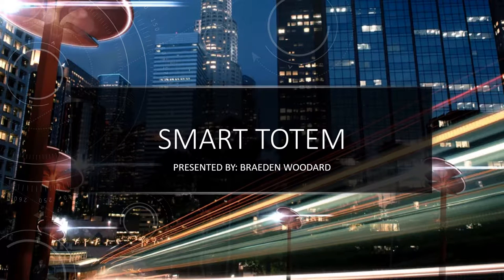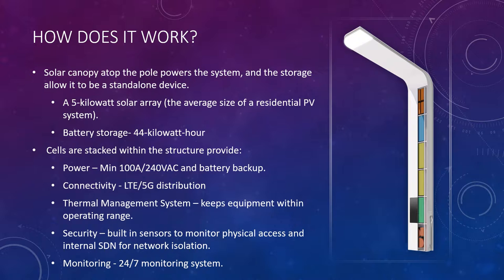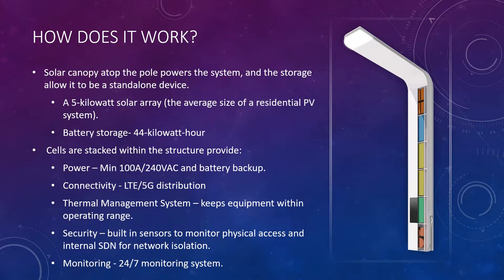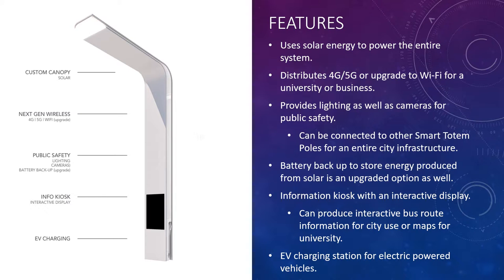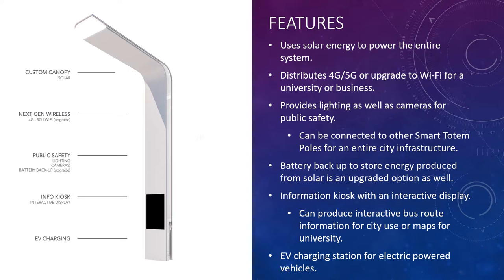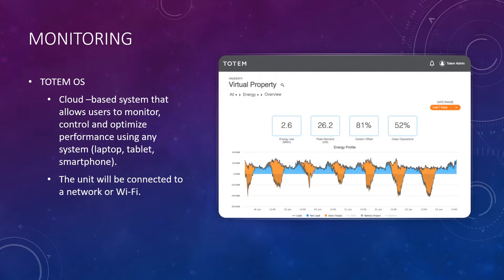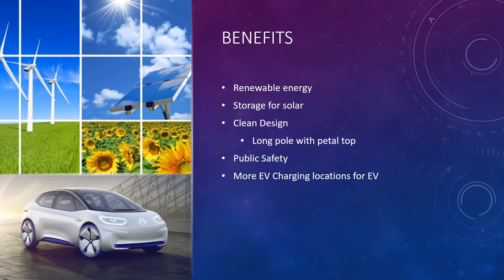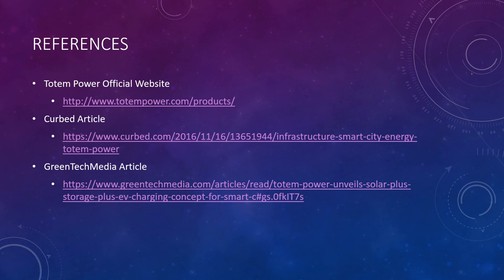B.Woodard- TechTalk- Smart Totem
Smart Totem utility system is the future for smart cities, powered solely by solar this system has the ability to provide lighting, distribute LTE/4G/5G communications, built-in cameras, informational kiosks, and also an EV charging system.